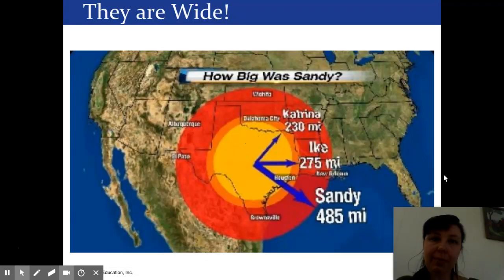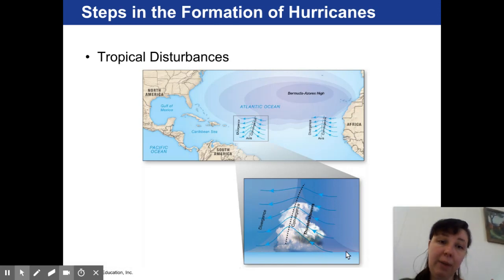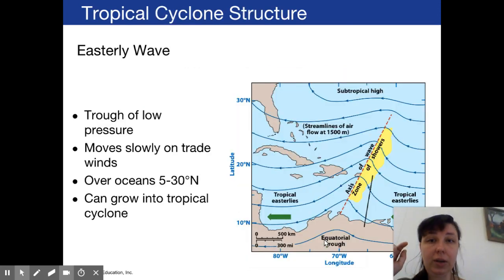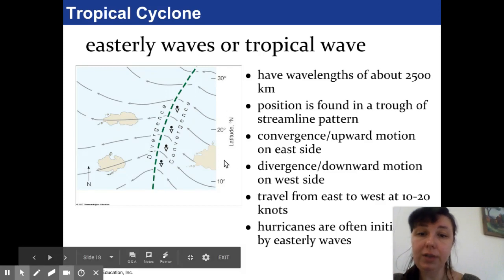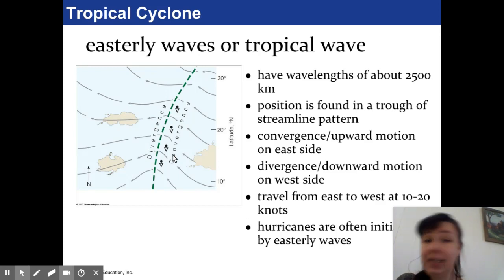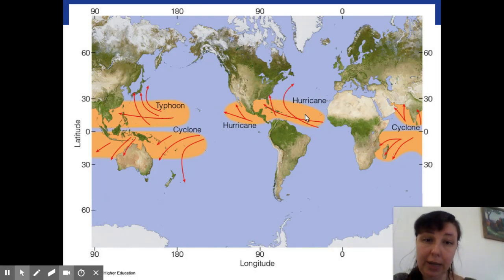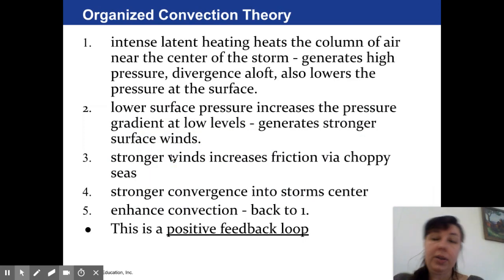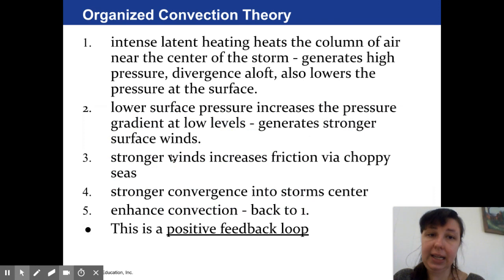W&F Module 11, Part 2